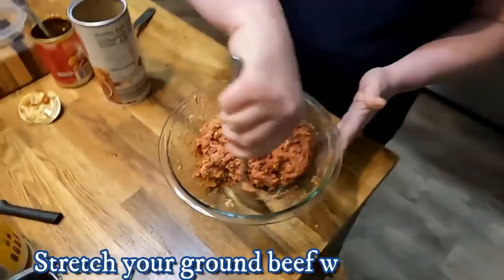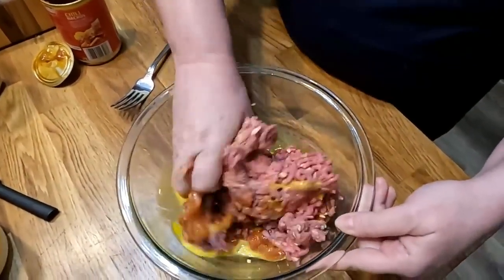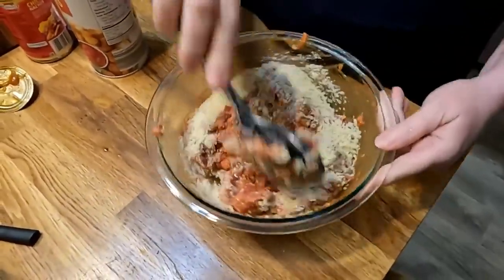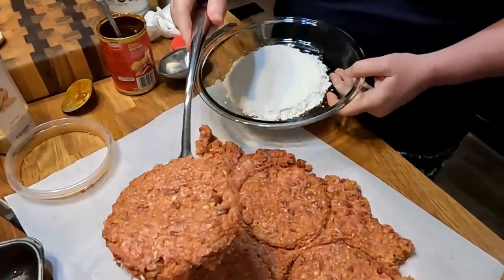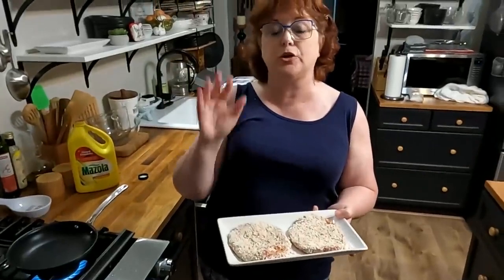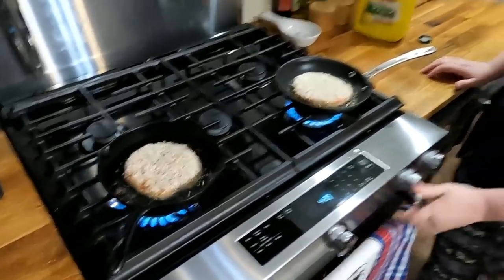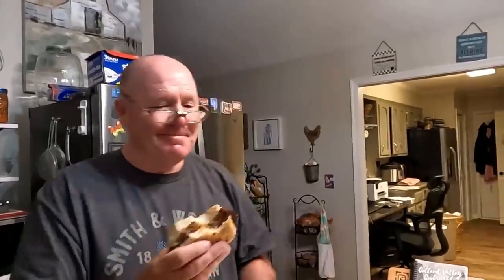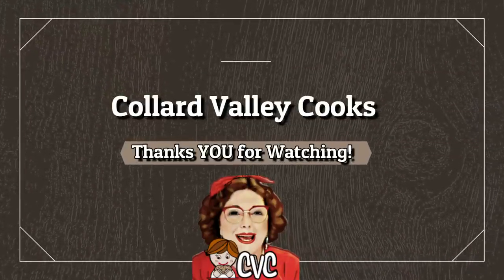Fried Chili Steak Burger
Fried Chili Steak Burger, Best Old Fashioned Southern Cooks

Ever wondered how to make your recipes taste like mama made them?

Collard Valley Cooks, the official YouTube channel of “Cooking Like Mama Did,” is the south’s best step by step southern cooking videos. From recipes, mama’s secrets, home cooking knowledge, we connect you with a mama’s love and experience right in your own kitchen.